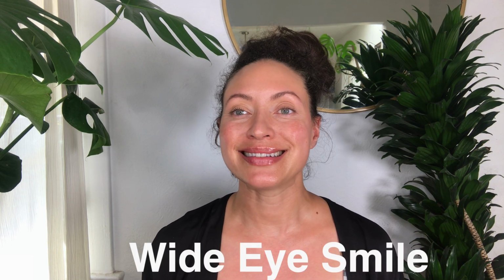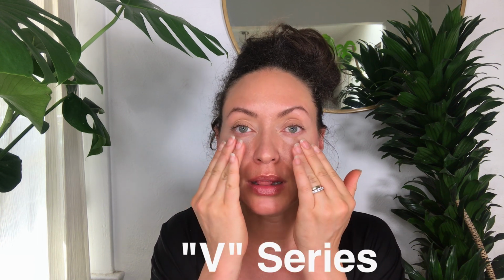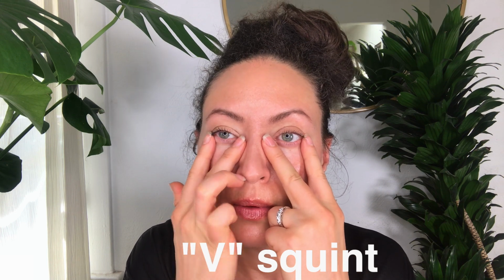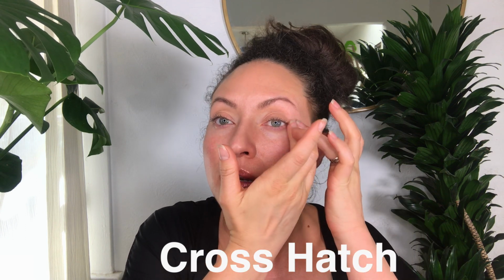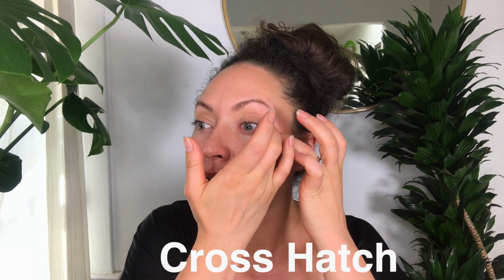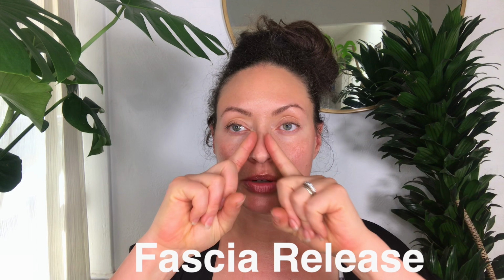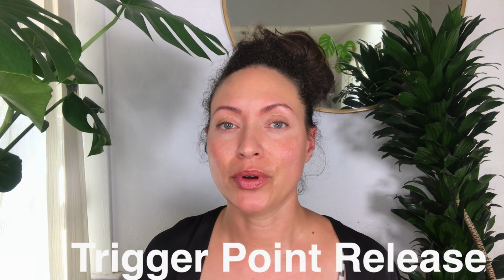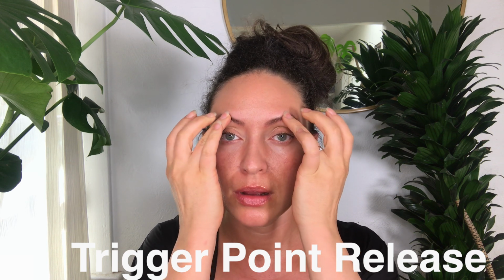Best facial exercises for Crows feet| Face yoga| wider eyes| wrinkle reduction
MY FAVORITE SKIN CARE STUFF IS:
💜alivebyscience
🔥❤️🔥LUX Nourishing Beauty Oil most popular from my brand🔥❤️🔥
Im 41 if your curious And these are the most popular videos on my channel
Facial exercises!

🎉Good Face Stuff has a rewards program now!! Go sign up and get points!!
MY NEW AMAZON STORE!

My Skin Care Lines Instagram!